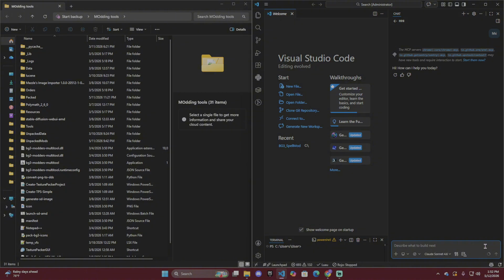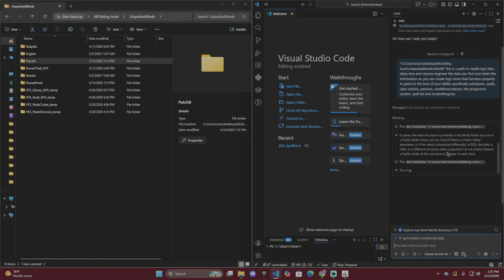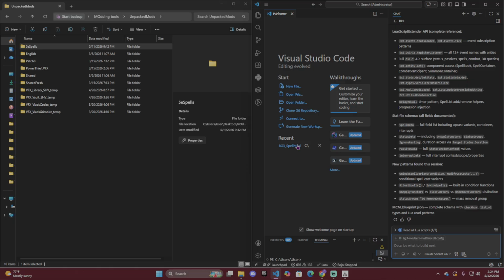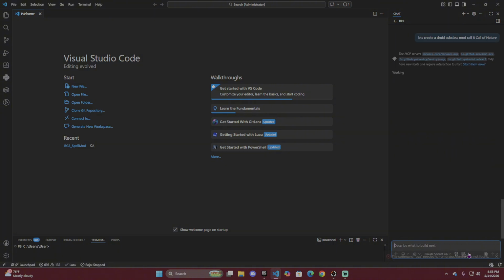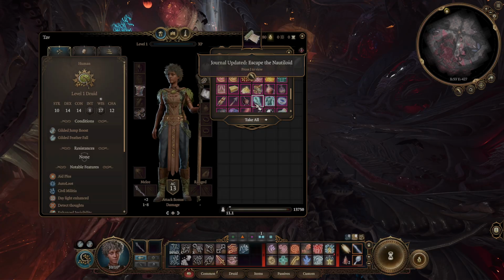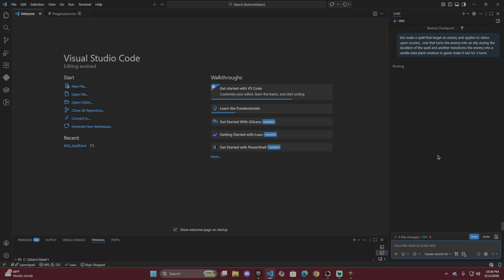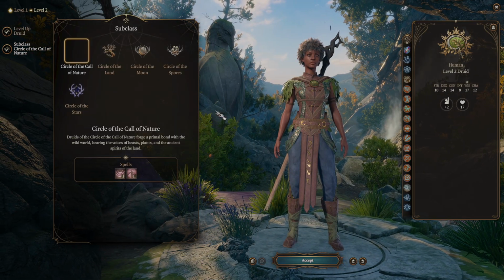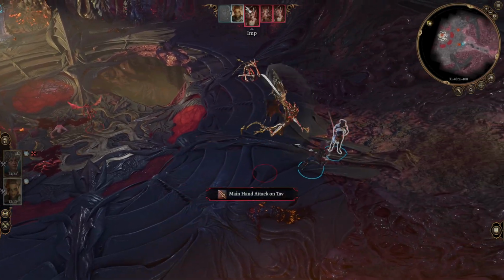This AI Tool Makes BG3 Modding Easy.. make ANY subclass or ability!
Here is tutorial on modding bg3 using VScode, an AI tool that helped me a total amateur in modding and coding develop a functional subclass mod in bg3